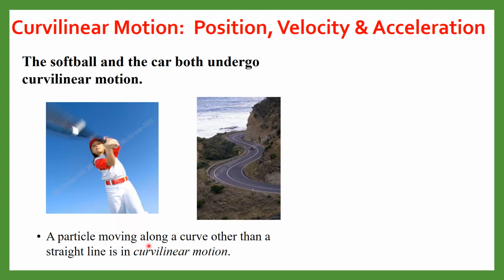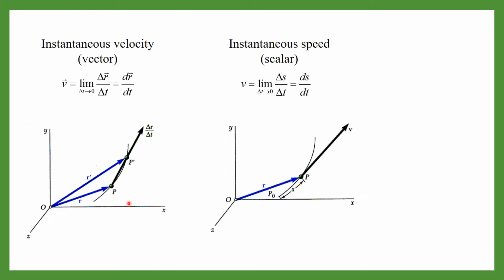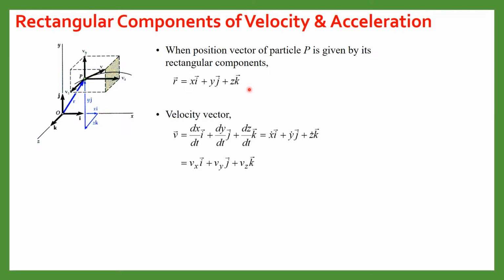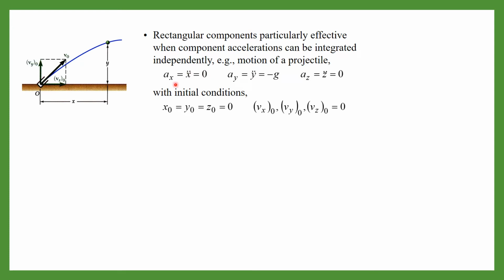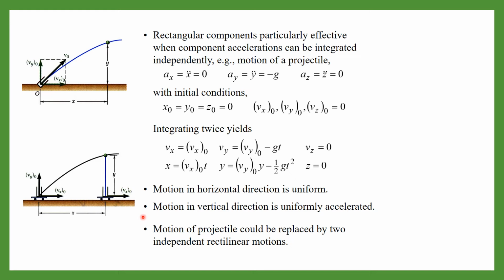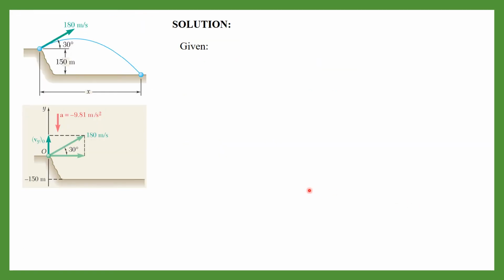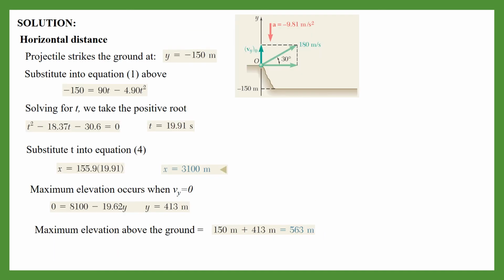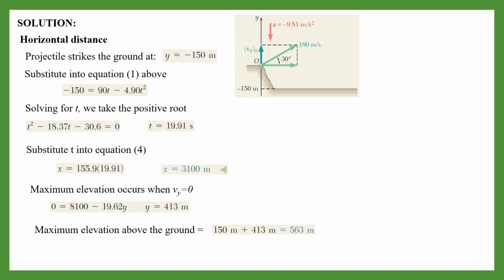Lecture 5| Dynamics| Curvilinear Motion| Vector Mechanics for Engineers| Engineering Mechanics